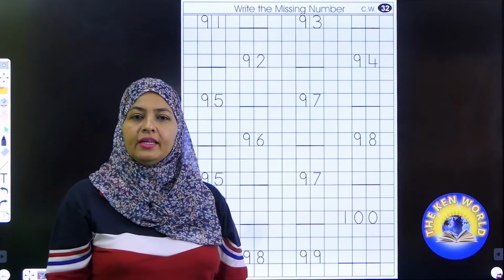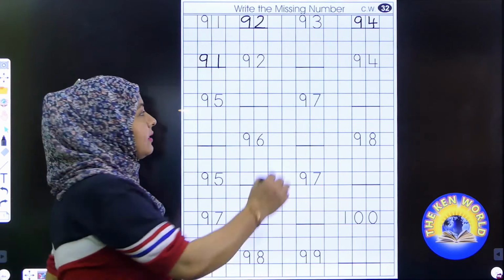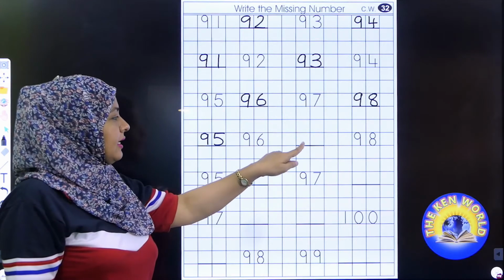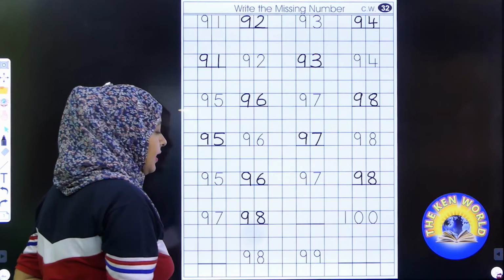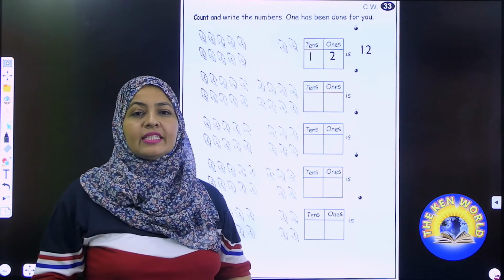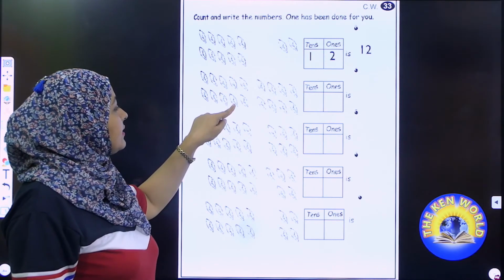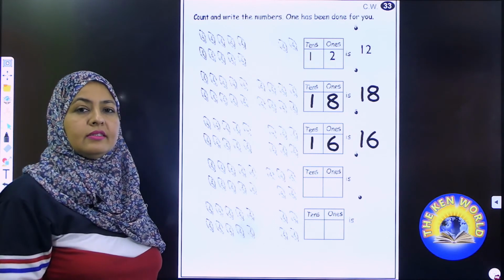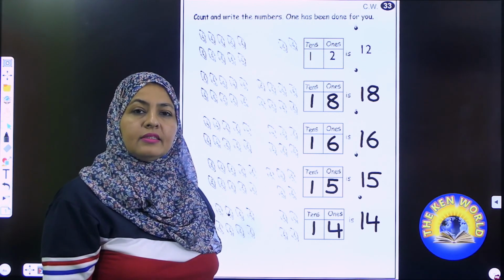LKG | Maths | Day 94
Learning Missing Number   – Let’s Learn the Number